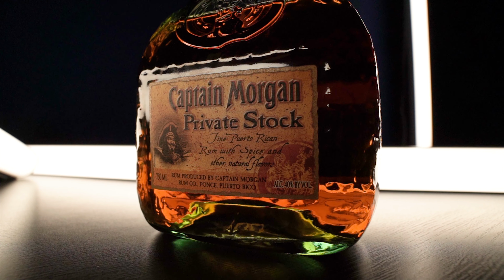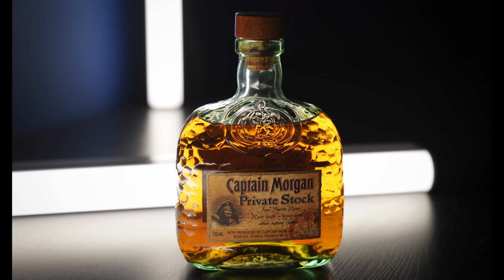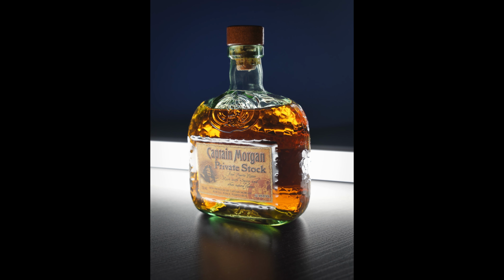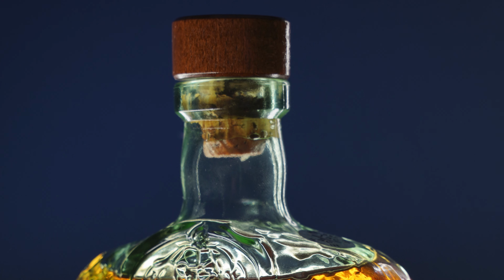Photography Lighting On A Budget - DIY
Want to try out product photography but you don't have any money for professional lights?  Today I'm going to test out this $20 shop light to see if it's possible to do product photography on a budget.
Photography can be a very expensive hobby and that's why Kyle Sleichter of Iowa's Photographer is looking at alternative ways to take start learning about photography without breaking the bank.

LENSES: Sigma 24-70mm f/2.8 Art Lens, Sony 35mm f/1.8 and Sigma 135mm f/1.8 Art Lens